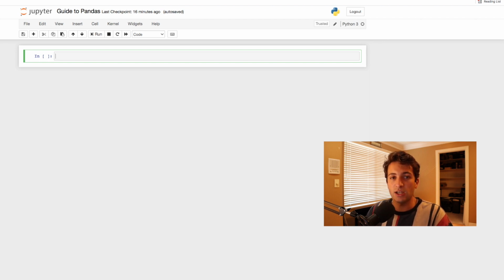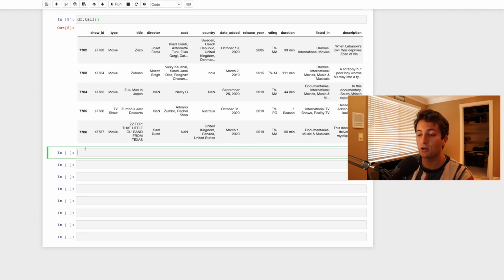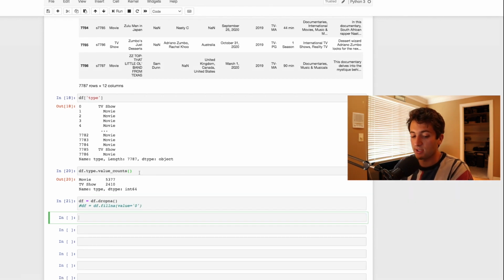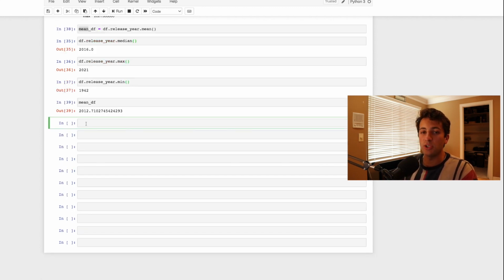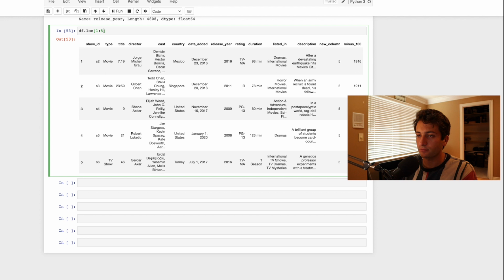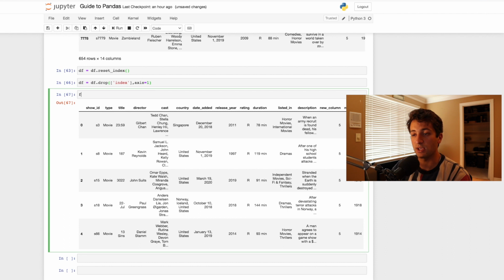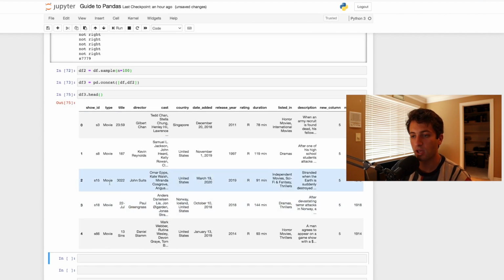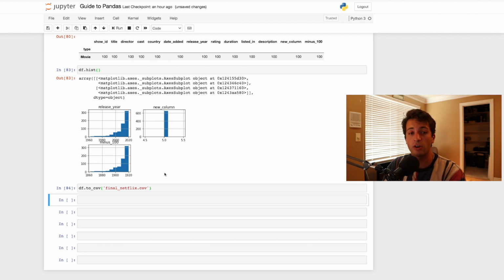Ultimate Guide to Pandas for Data Beginners 2024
Pandas is a library that is a must-have for anyone who is going to be using data!  I put together some of my favorite things it can do and how it can help you in your python programming journey.